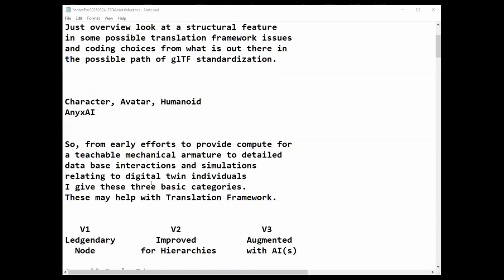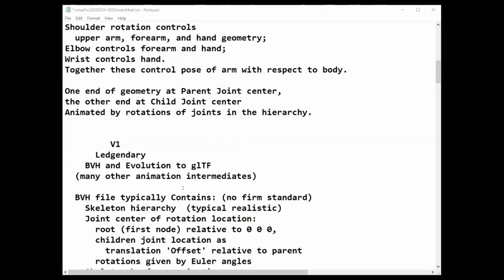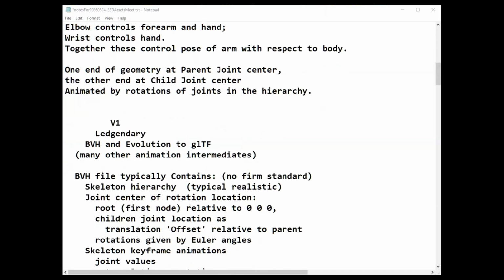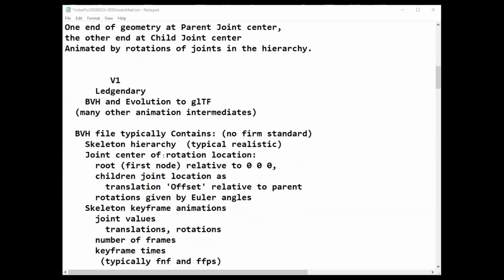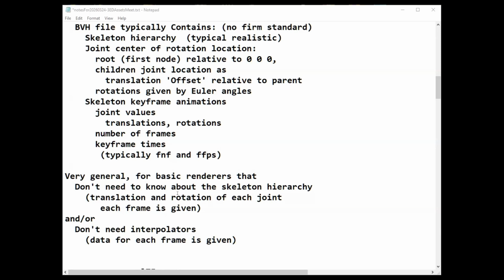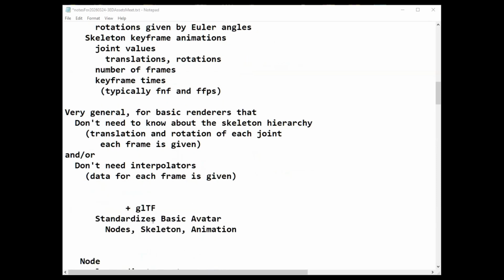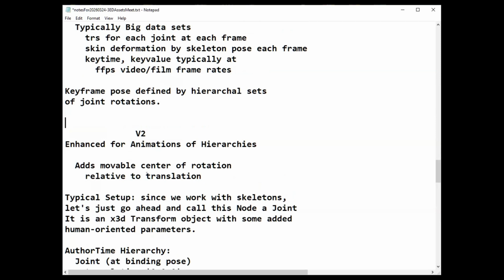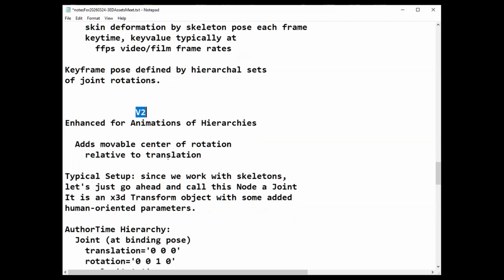Relative vs Absolute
Basic skeleton hierarchy models document Joint center of rotation positions appear in two basic forms:
Relative: The first joint relative to 0 0 0 then child Joint(s) relative to the parent;
Absolute: Each Joint center of rotation (pivot) positioned relative to 0 0 0.
Equivalent skeletal structure animation is achieved using either form.
Absolute gives certain coding and runtime advantages.
Content courtesy of Metaverse Standards Forum - 3D Assets Working Group last week of March - join msf open and free standards-track
Thumbnail by Web3D HAnim - X3D Humanoid Animation, Bones